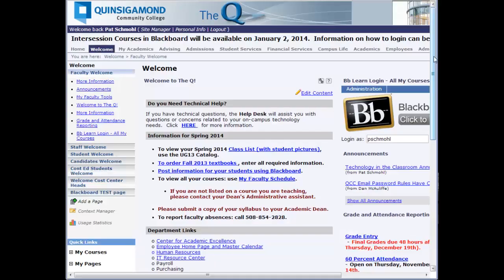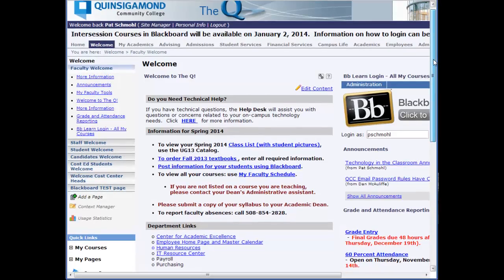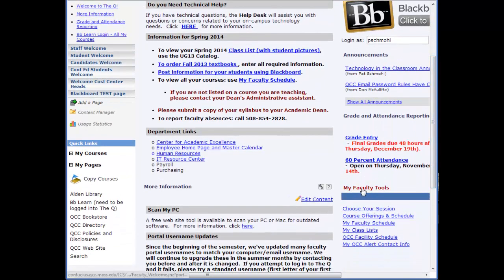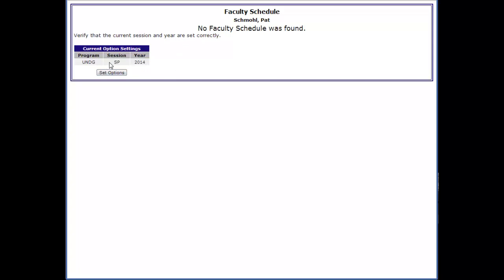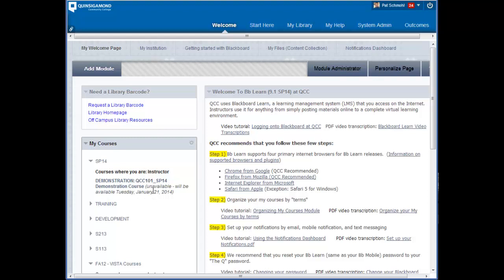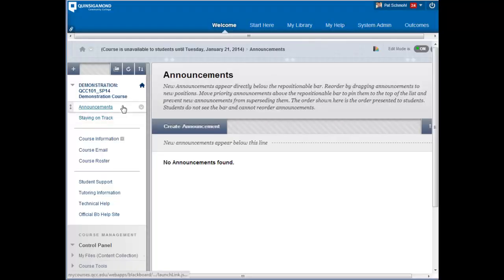SP14 - Welcome to Blackboard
Quick overview of Blackboard